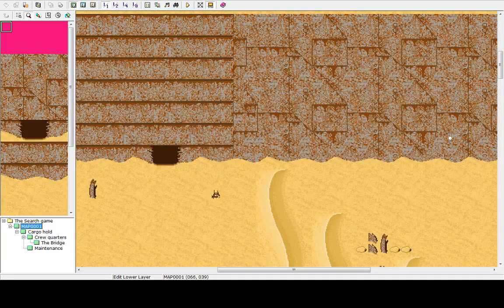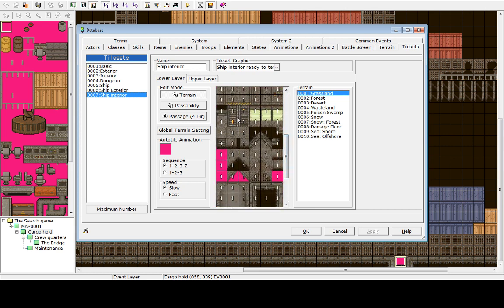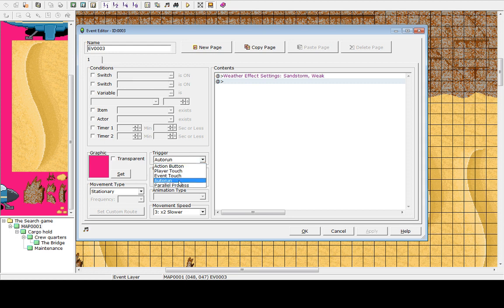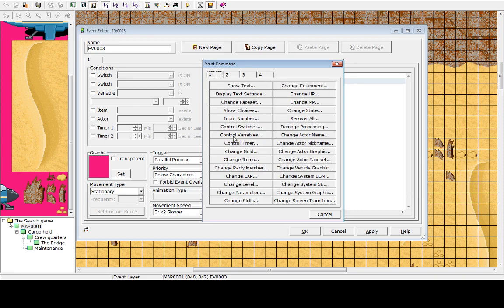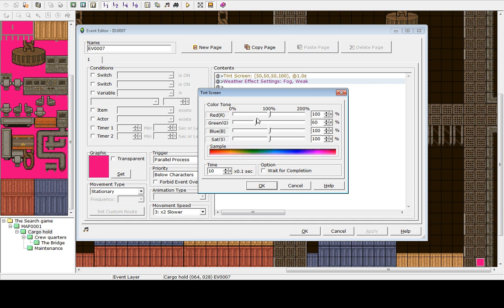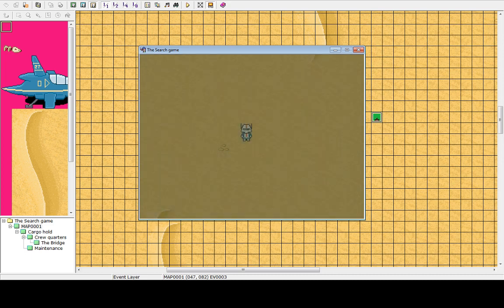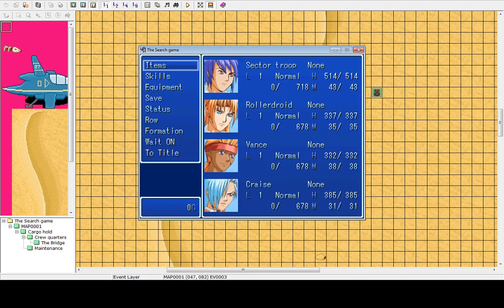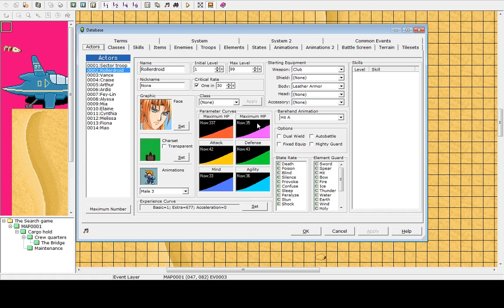AA (Attempts to) make a game in Rpg Maker 2003 (Part 1)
A soon to be Sci-fi Classic, "The Search"  is a game where you play as a member of the galactic space patrol. Taking an (un)authorized break from your duties in law enforcement, you quest for a collectible golden plated lunchbox that's been out of production for 21 years!  Why? WHO KNOWS!?